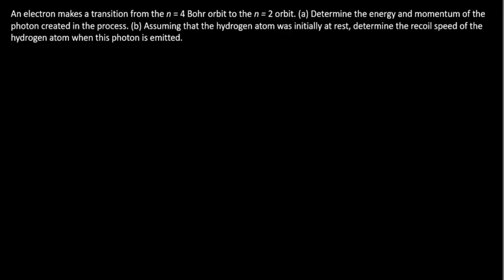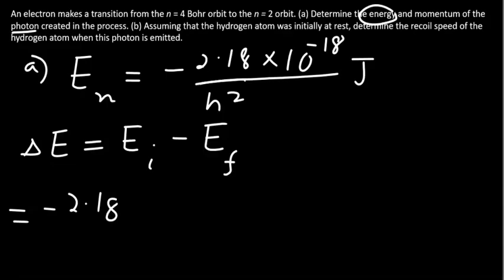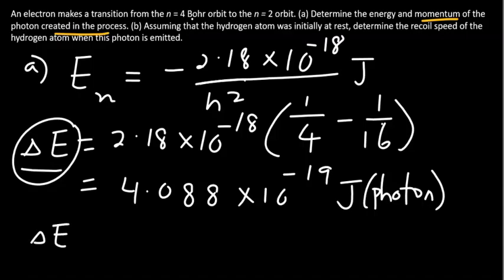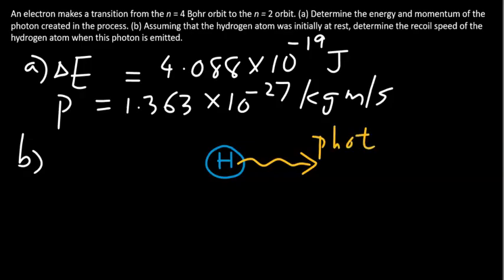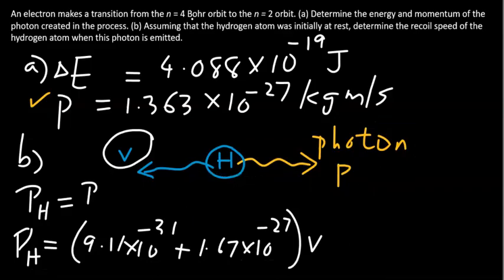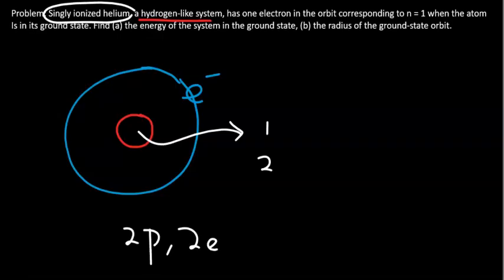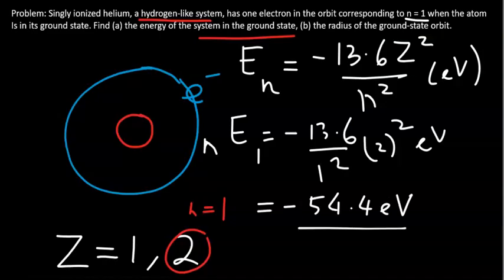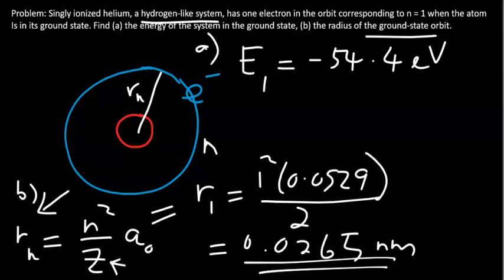Atomic physics problems - Physics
This video tutorial presents a couple of solved problems on the subject of atomic physics.

0:00 Problem 1
5:36 Problem 2